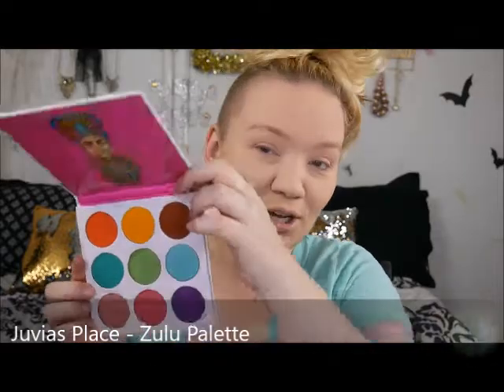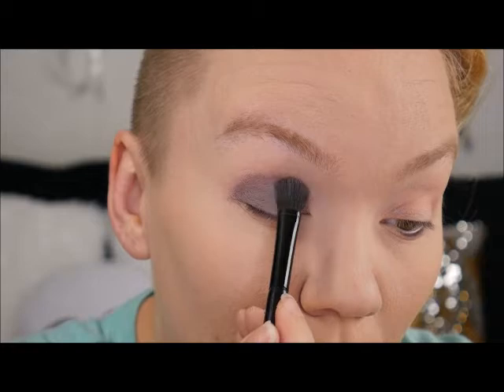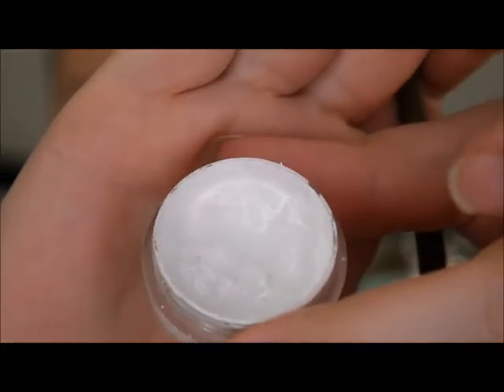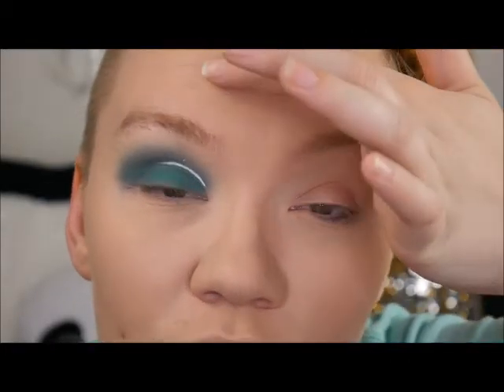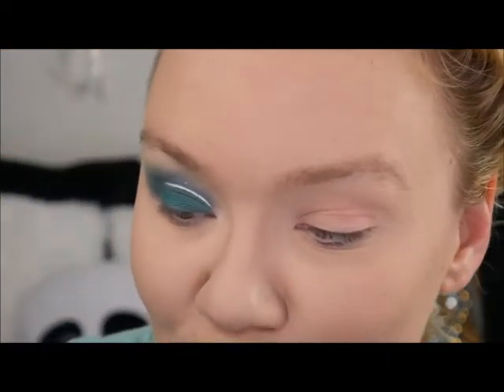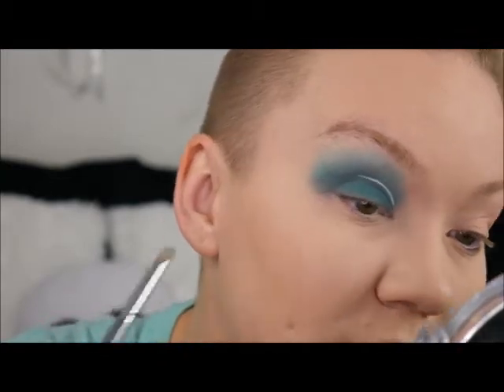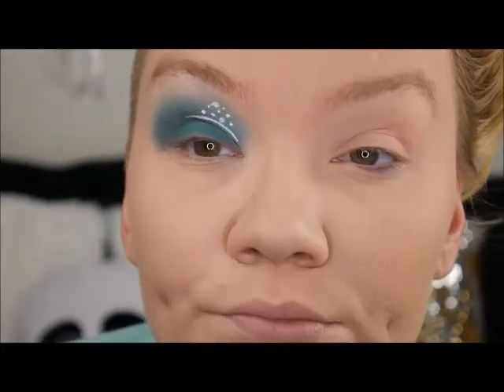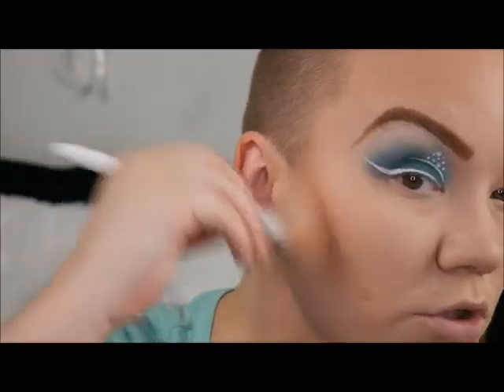Juvia's Place - Zulu Palette Tutorial :; Achieve A Sharp Ass Wing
As you all know already i absolutely love Juvia's Place palettes! So today we will be doing a look using the Zulu Palette! We will also be covering the basics of how to do achieve a sharp ass wing using Suva Beauty Hydra Liners & a $1.00 Nail Art Liner Brush from Shop Miss A. I will make sure to link all products down below for you guys that you are able to order them if you are at all interested!

Products :;

-Ulta Beauty - Contour kit

-Tarte Cosmetics - Amazonian Clay Blush in Paarty

-Felina Lashes - 3d Minks in Veronica

-Lime Crime - Unicorn Lipstick in Coquette
(discontinued)

x0x